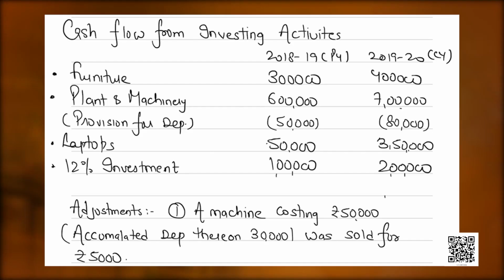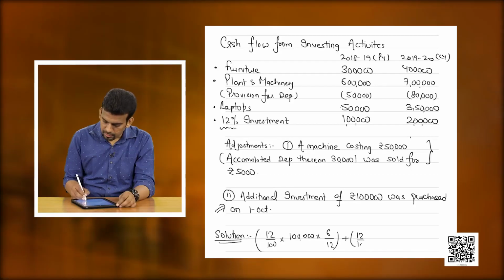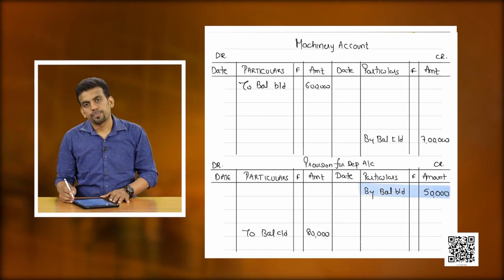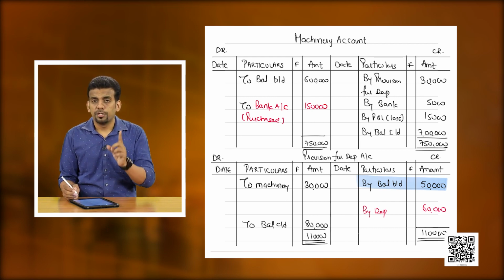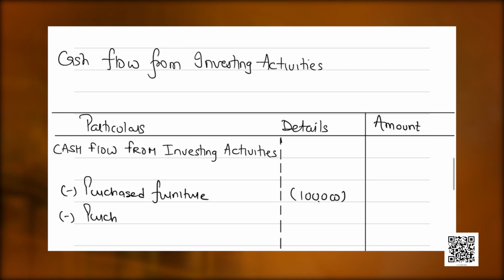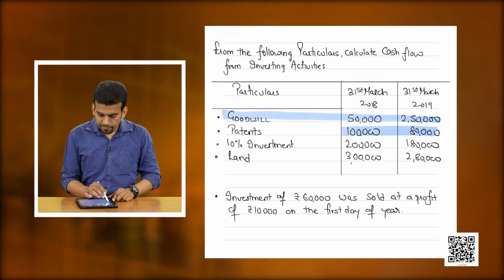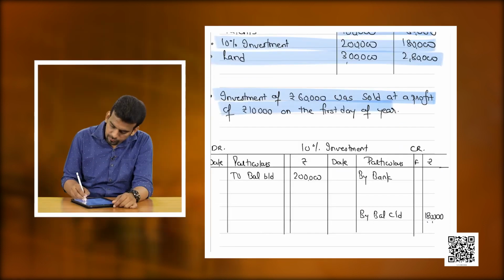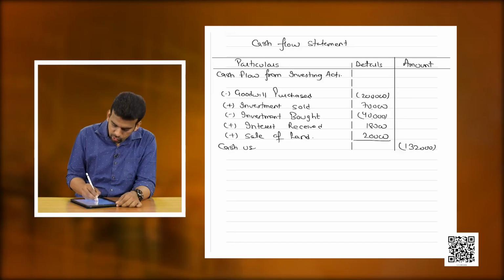Class 12 Accountancy Chapter 6 Cash Flow Statement, Part 3